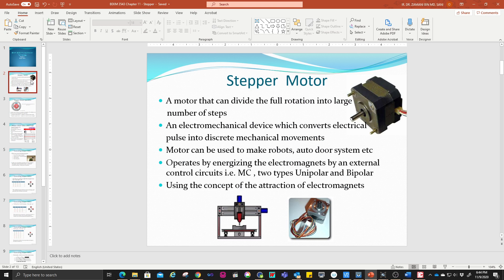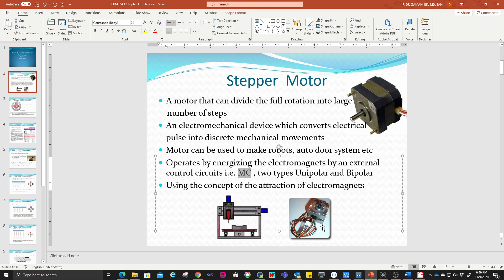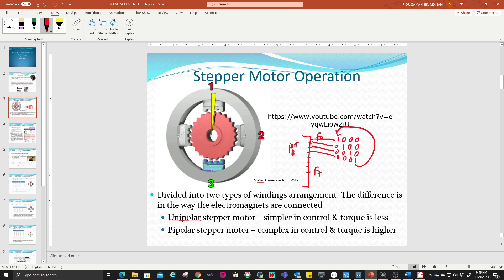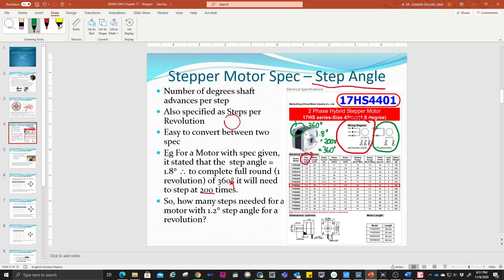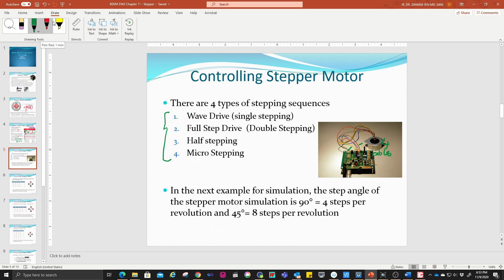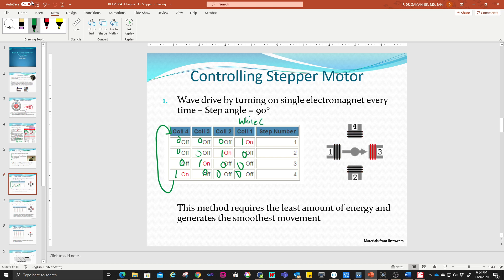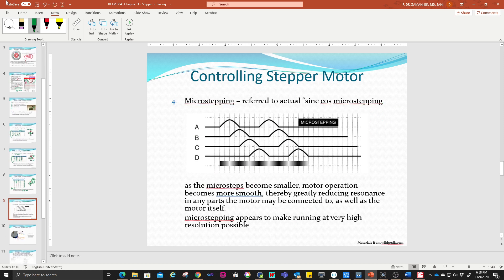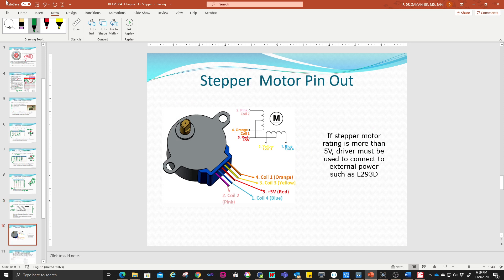BEKM 3453 PIC16F877A Microcontroller Stepper Motor Theory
Stepper Motor Theory